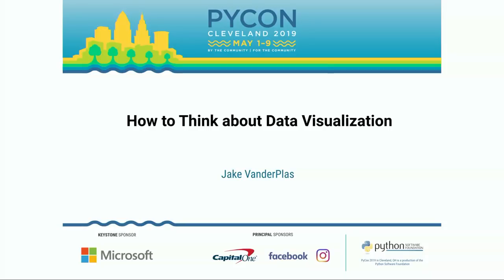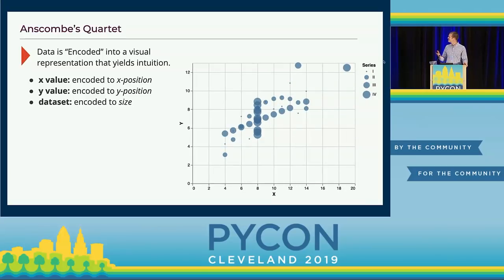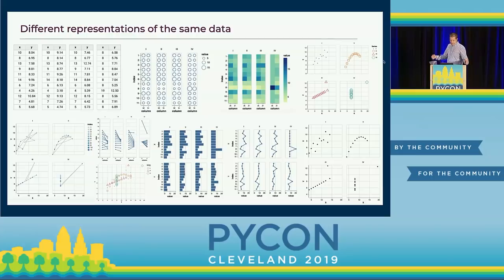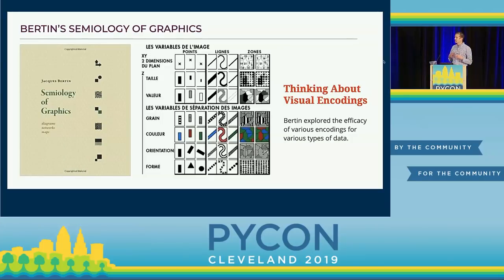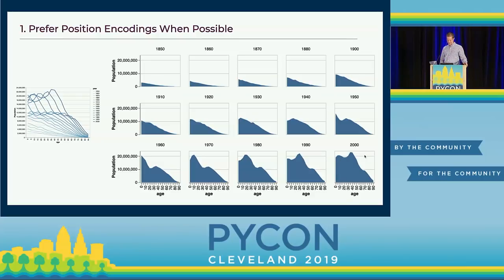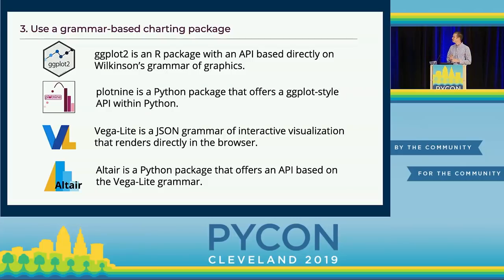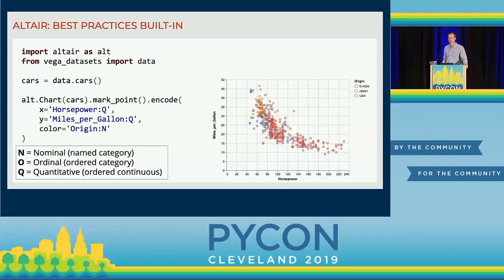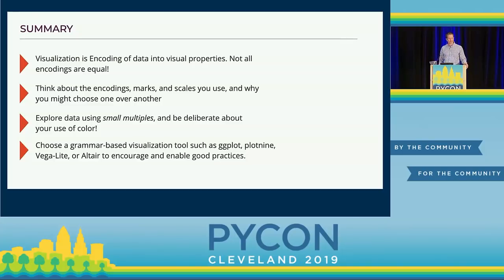Jake VanderPlas - How to Think about Data Visualization - PyCon 2019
"Speaker: Jake VanderPlas

The Python world has a staggering array of data visualization tools, and choosing which to use can seem like a daunting task. But which tool you use is far less important than how you use it. In this talk I’ll walk through some of the important considerations involved in visualizing your data, so that you can create more effective visualizations no matter which plotting package you use.